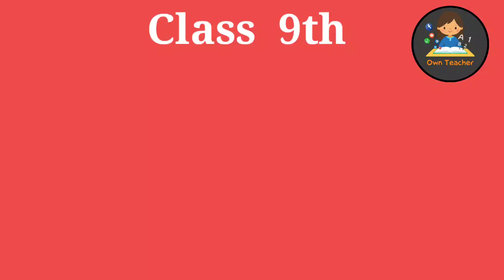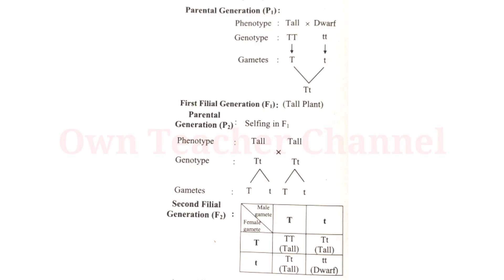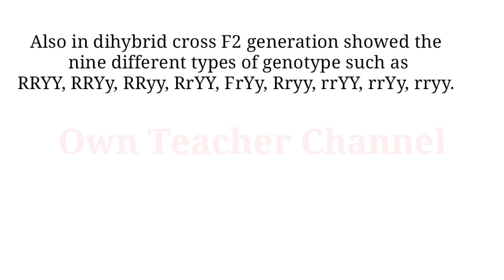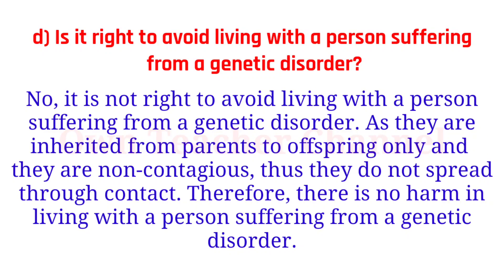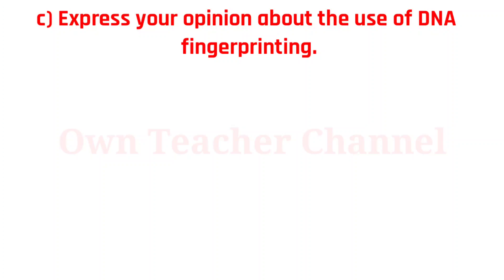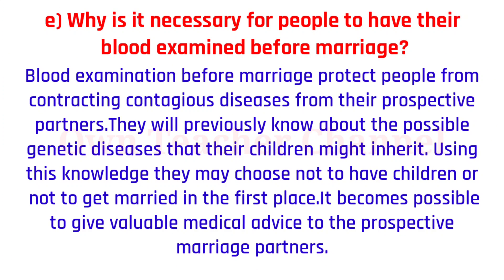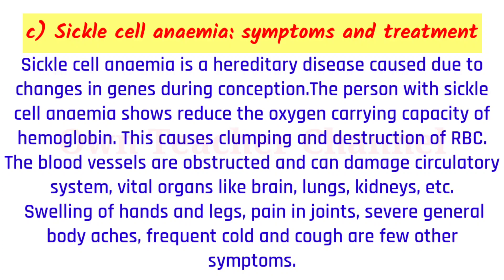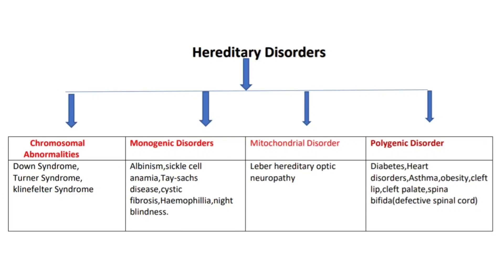heredity and variation l exercise l class 9th science l workshop l question answers l chapter 16